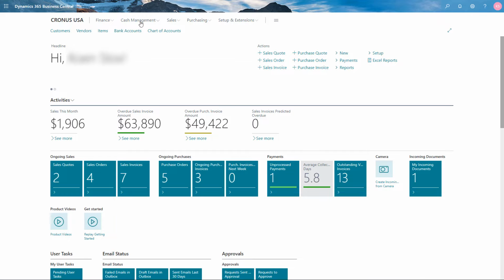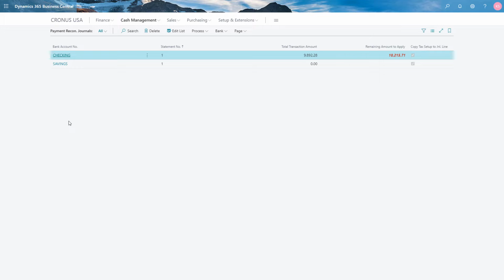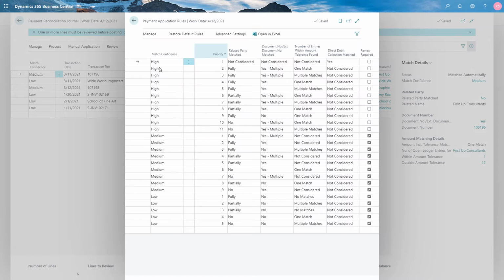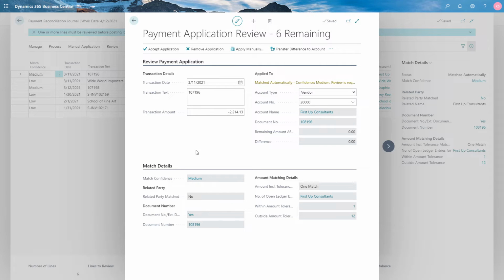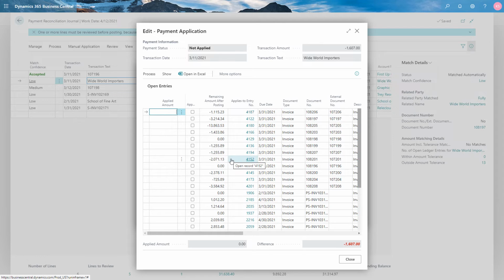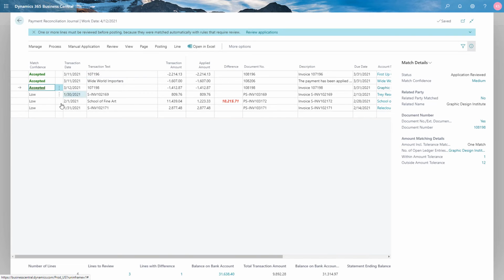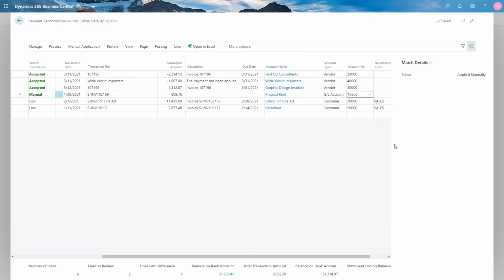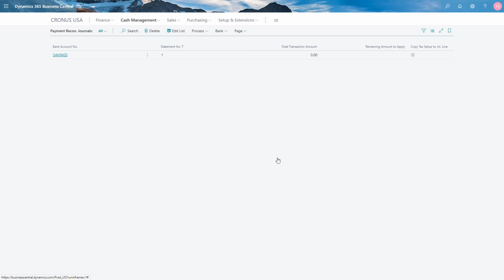Dynamics Business Central - How to use payment reconciliation journal and automatic applications